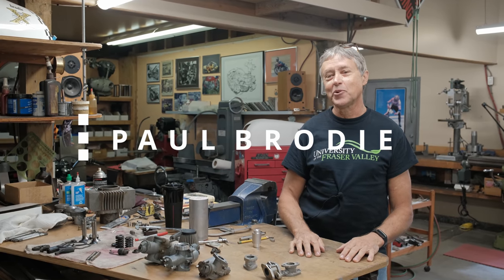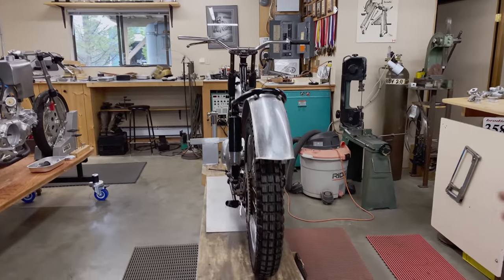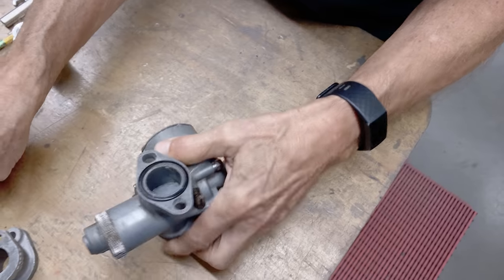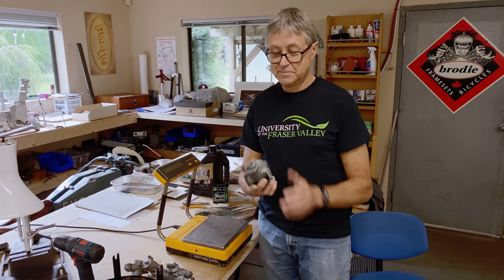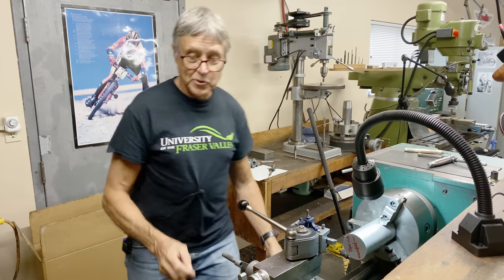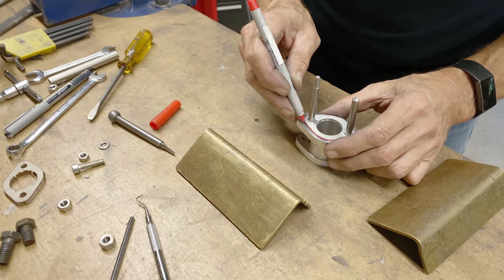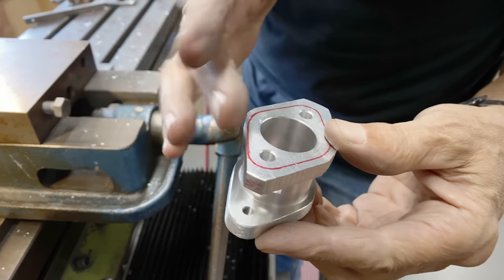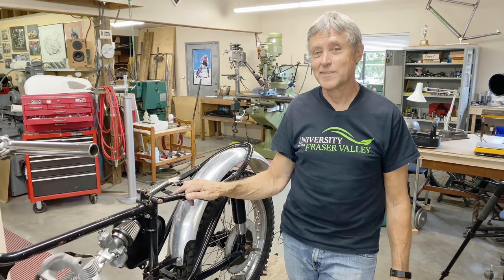Tiger Cub Intake Manifold // Paul Brodie's Shop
I've always had a fascination with intake and exhaust systems. It was great to mount a big carb on the little Tiger Cub. Now I have an idea for a stainless exhaust system with a straight thru glass pack muffler. It's got to sound right. 🤓🏁